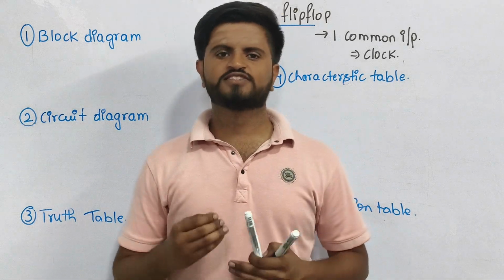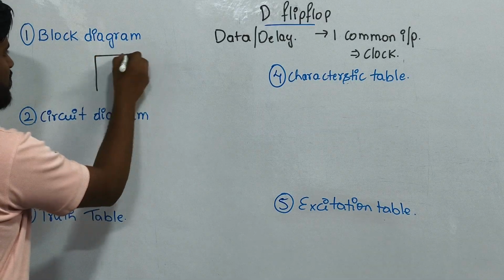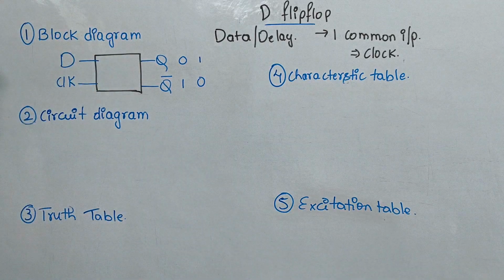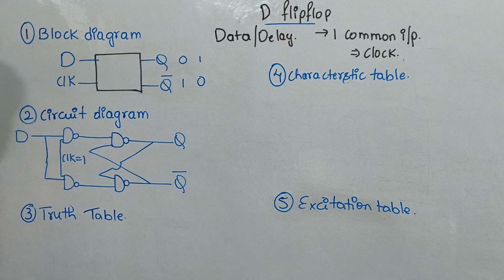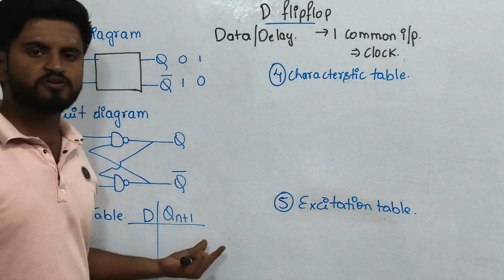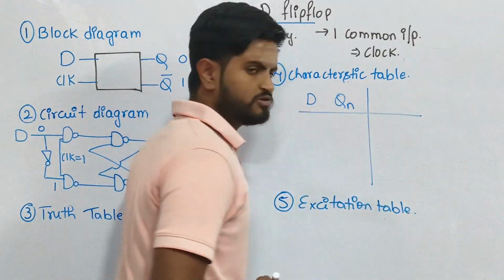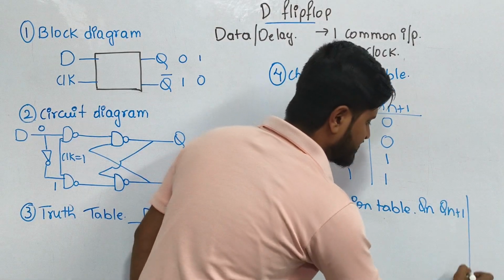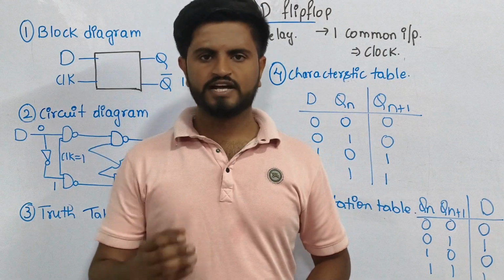D Flipflop | digital electronics| All Universities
Learn the basics of D flip-flops ( Data / Delay flip-flops ) in Digital Electronics with clear and simple explanations.
This video covers types of flip-flops and their working with easy examples.